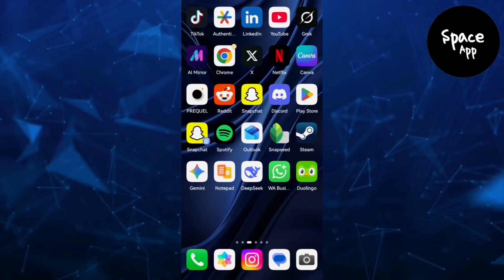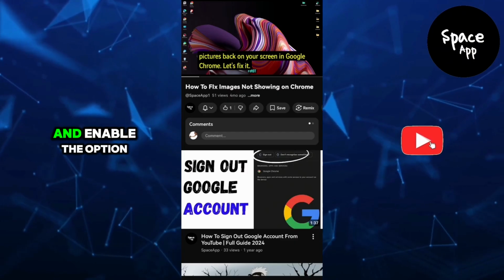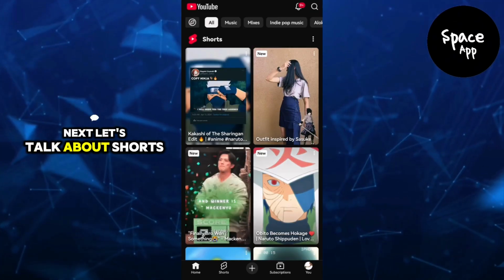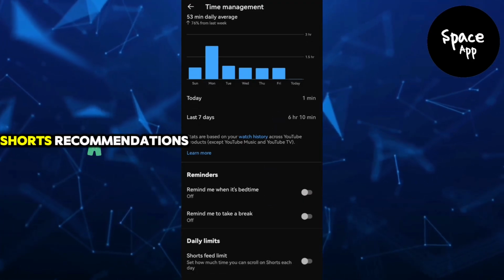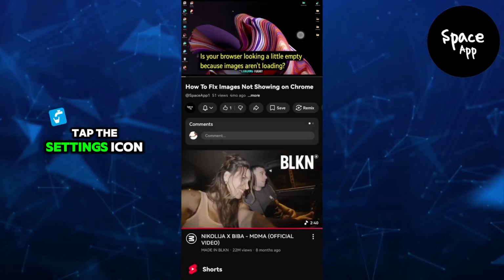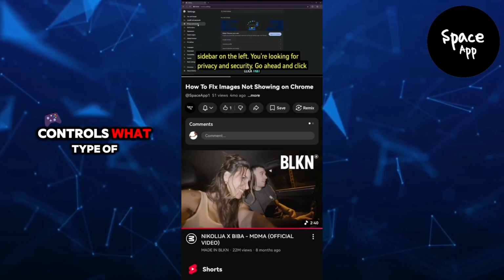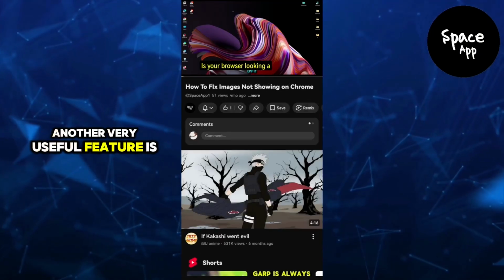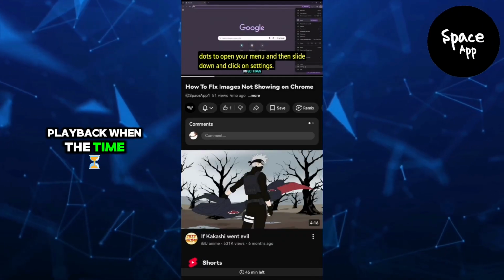Hidden YouTube Features You Need to Know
Discover hidden YouTube features you need to know to enhance your viewing experience. In this video, you’ll learn useful tips and tricks, secret settings, and powerful features that can help you watch smarter and get more out of YouTube.